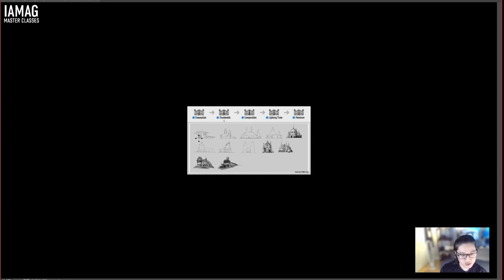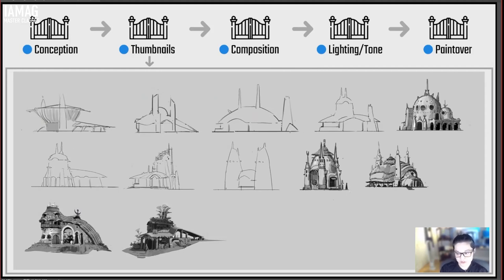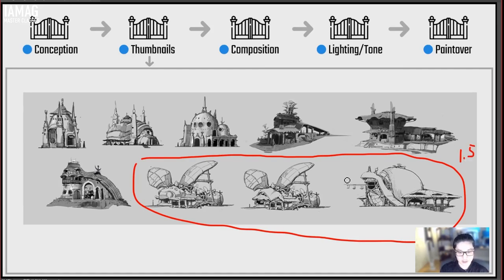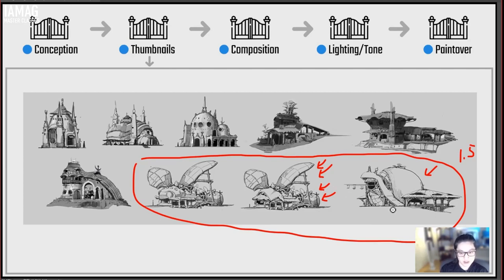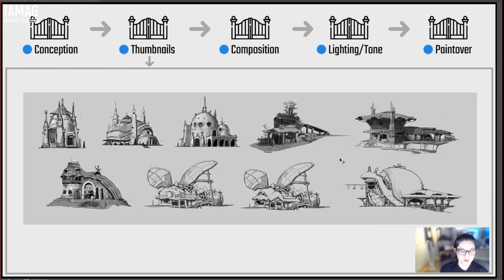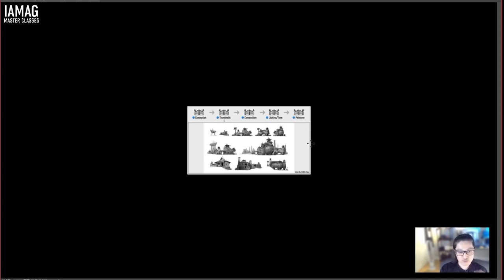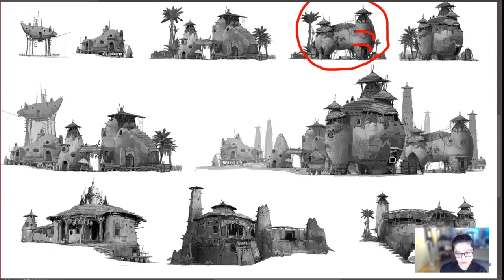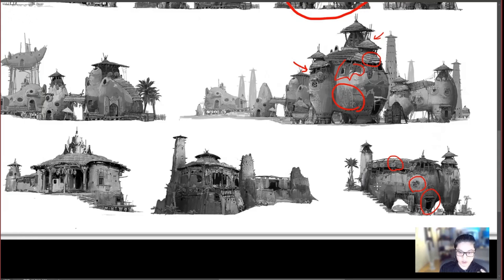Penfzhen Zhang - How to teach yourself Environment Concept art - Master Class Sample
Discover a free sample of the first part of our Live with Pengzhen Zhang, How to teach yourself Environment concept art - Watch the full session and access more than 650+ hours of content on IAMAG